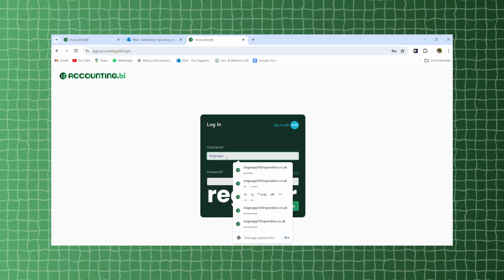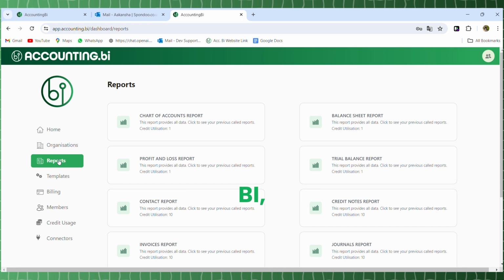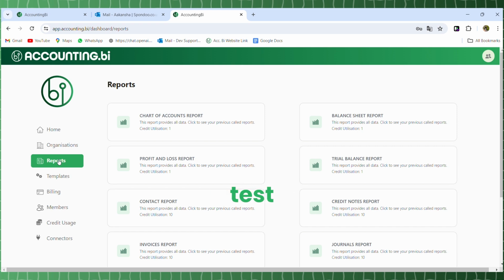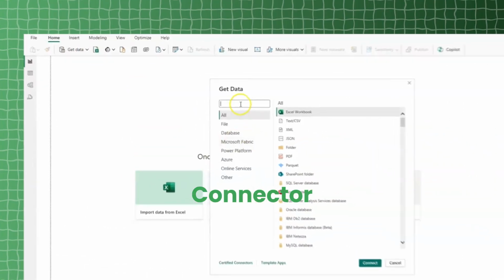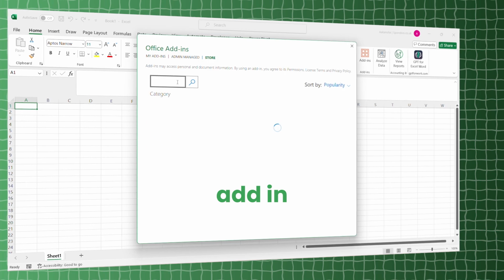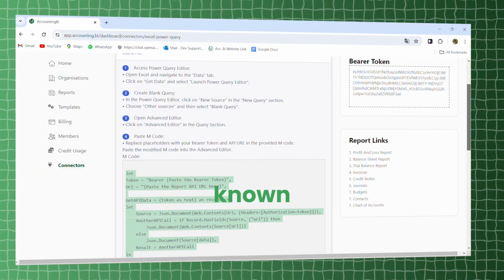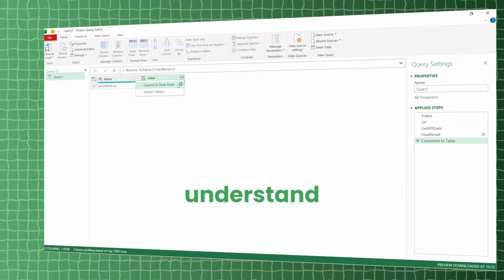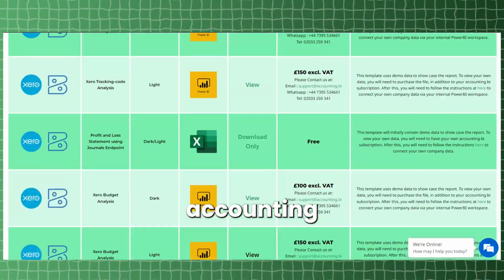Get Started with AccountingBi: Effortless Data Integration for Excel & PowerBi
New to Accounting.bi? This video is the perfect starting point! We'll walk you through the initial setup process, demonstrating how to effortlessly integrate Accounting.bi with your existing Excel and PowerBI workflows.  Learn how to import your data seamlessly and unlock the power of automated reporting.

If you have any questions or need further support, we're here to help!